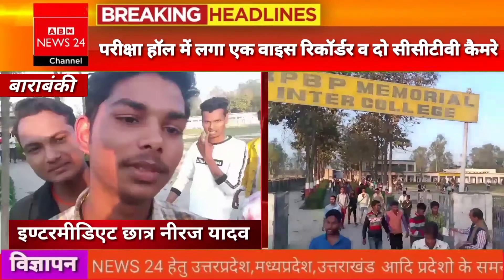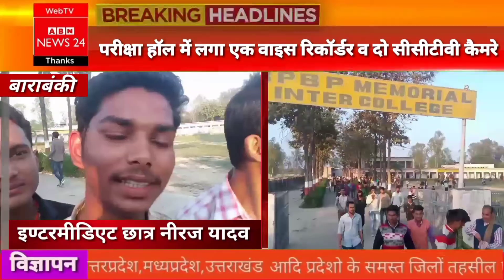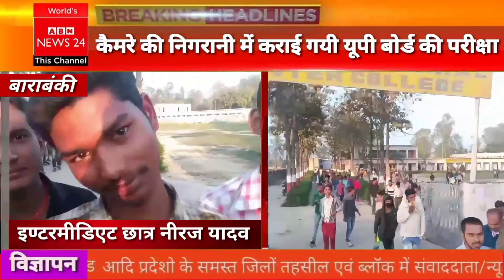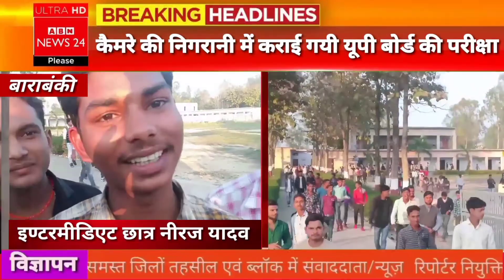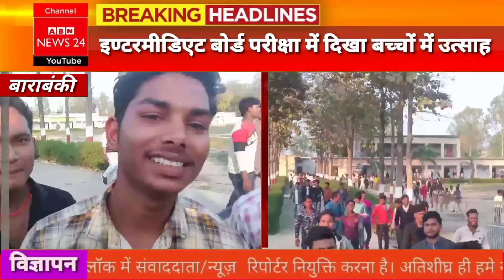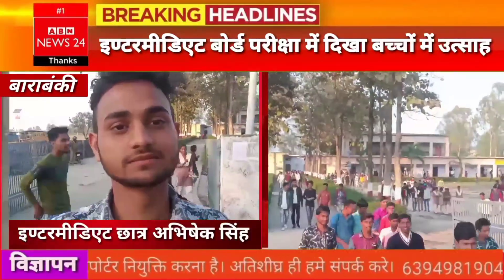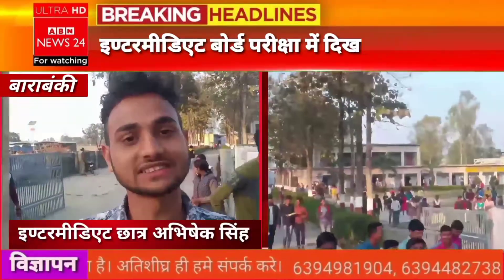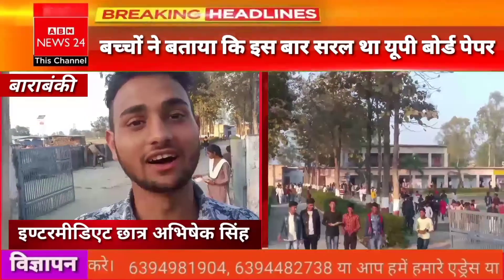उत्तर प्रदेश के बाराबंकी जनपद में बोर्ड परीक्षा देकर लौट रहे बच्चों में दिखा उत्साह।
।।ABN NEWS 24।।